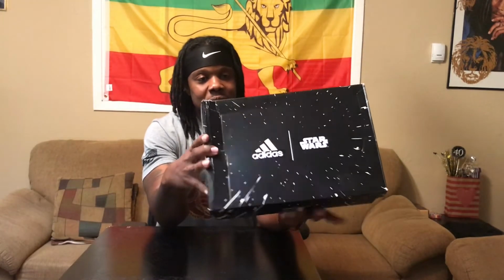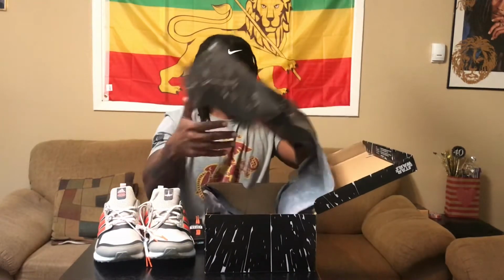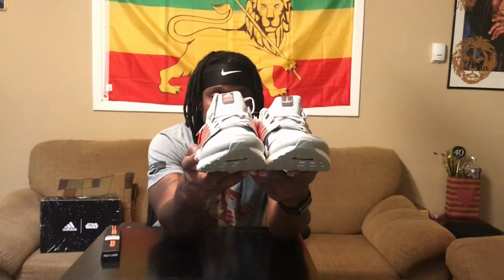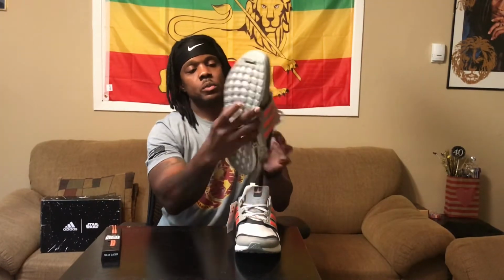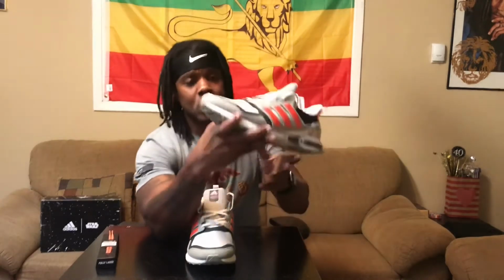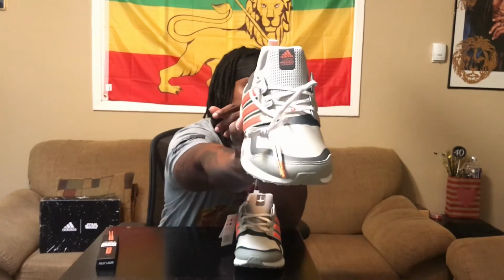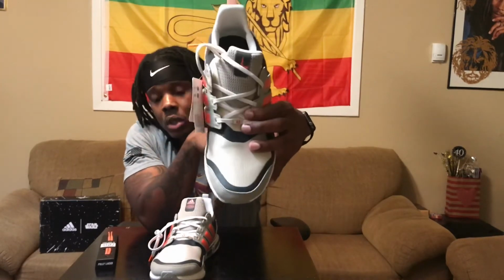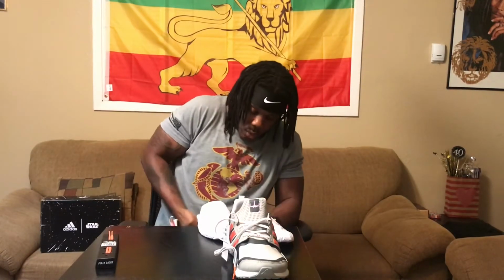Adidas Ultraboost S&L “X-Wing Starfighter” x Star Wars sneaker review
Sneaker review by @ShaFitness_TattooArt